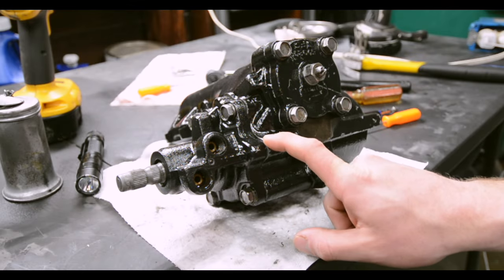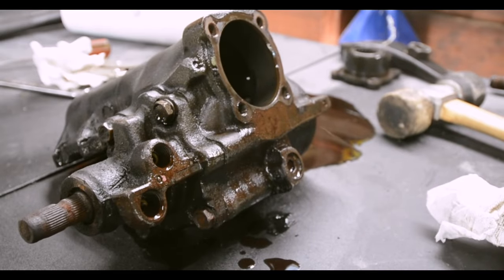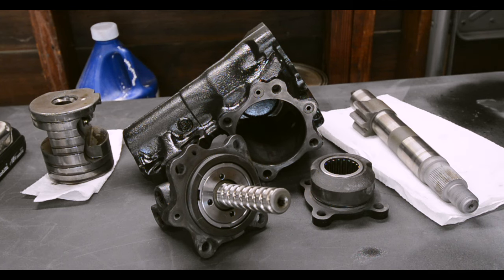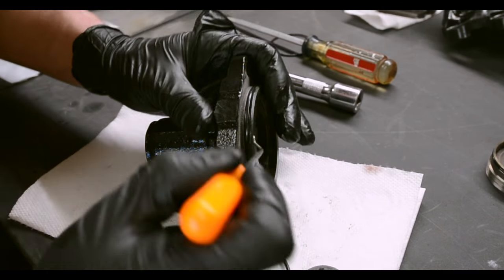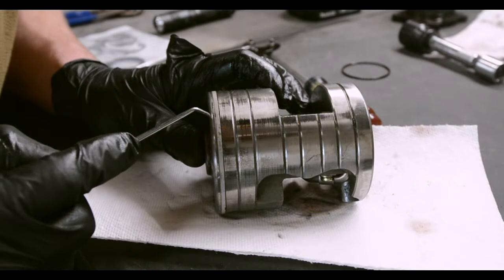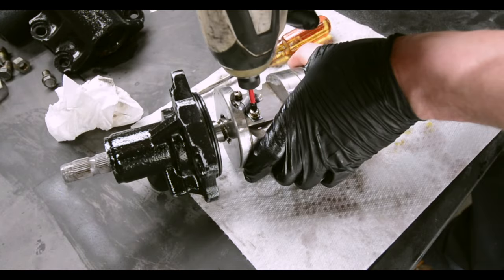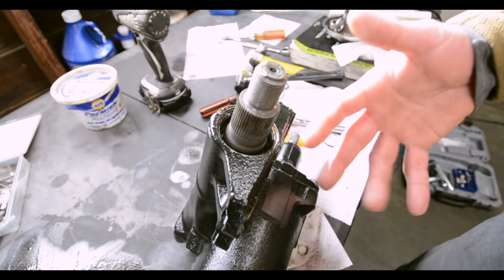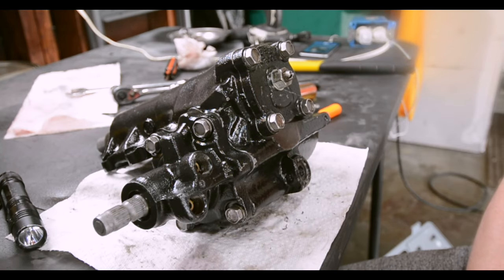Steering Gearbox Rebuild- Toyota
Pin Wrench